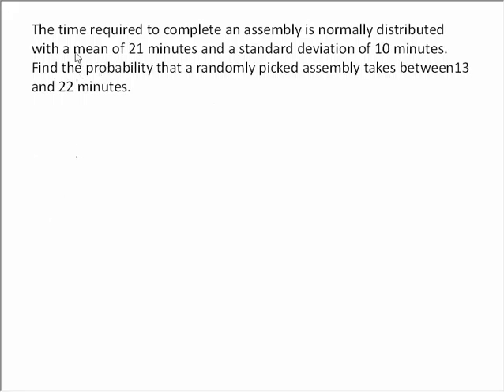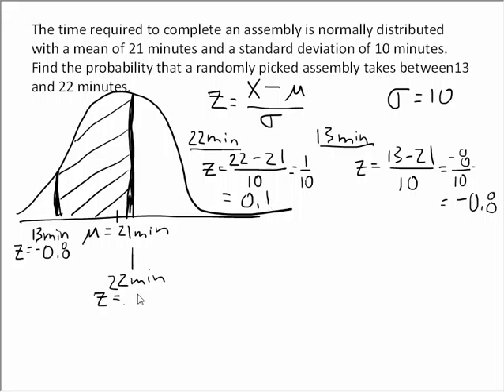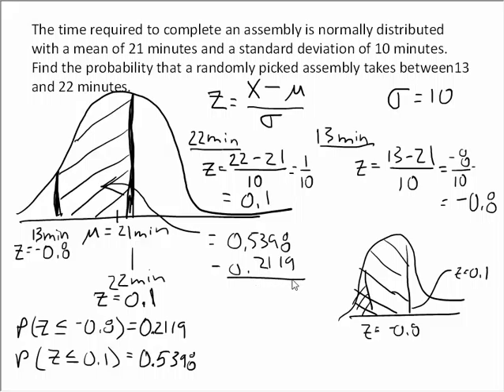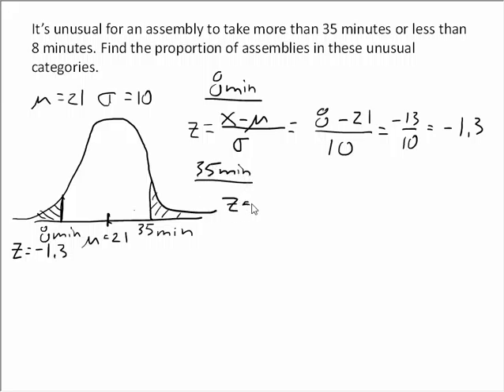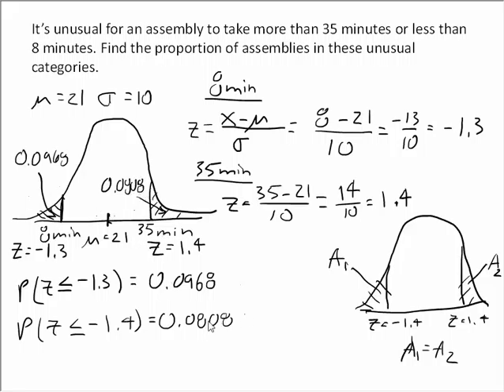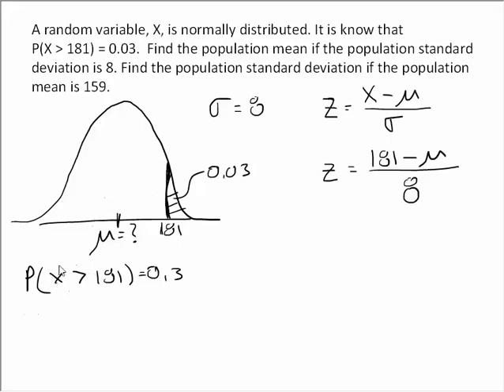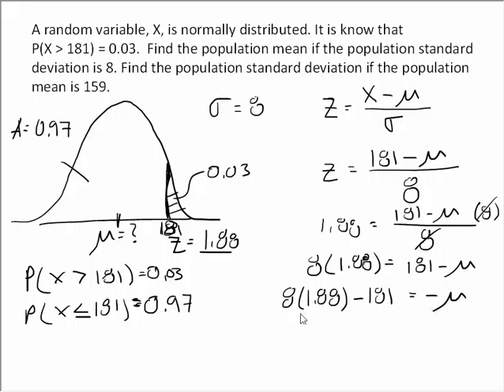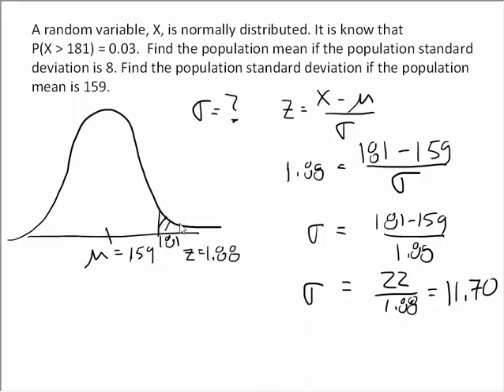Normal Dist ME Problems